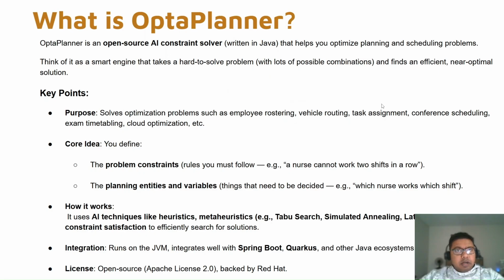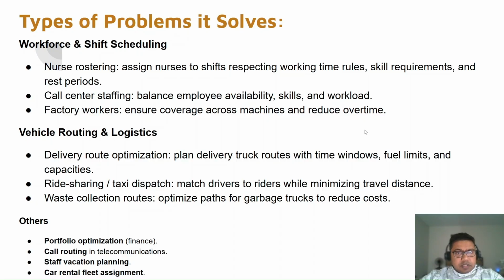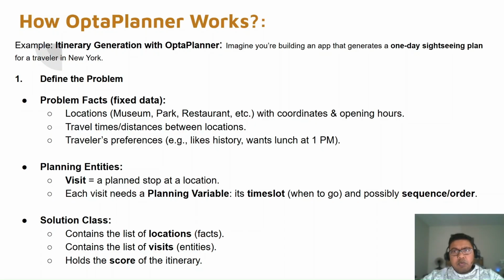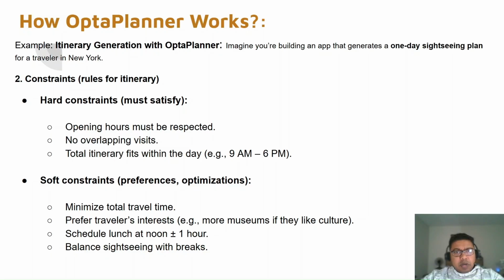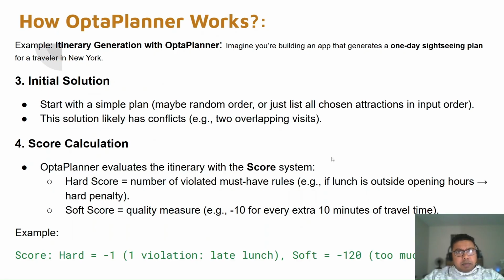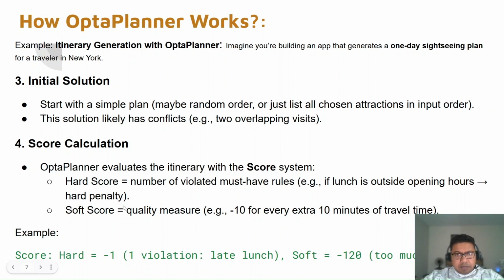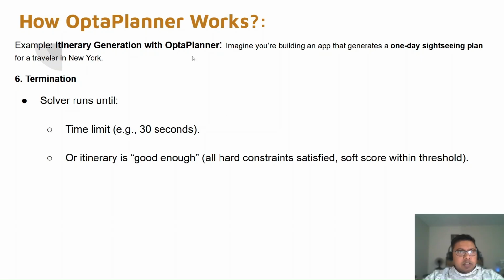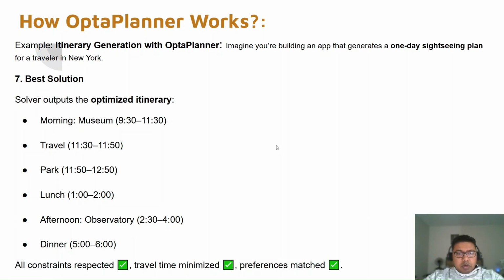Complete OptaPlanner Tutorial | Solve Optimization Problems with Java | Part 1 | CODEwithROY | CH17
Welcome to Part 1 of the Complete OptaPlanner Tutorial! 🚀
In this video, we dive deep into the theory behind OptaPlanner, a powerful AI constraint solver used to tackle optimization problems with Java. Whether you’re a beginner or an experienced developer, this tutorial will help you understand the fundamentals of constraint solving, planning, and optimization before moving into hands-on coding in the next parts of this series.

🔎 What you’ll learn in this video:

What is OptaPlanner and why it’s used for optimization problems

Real-world use cases: employee rostering, vehicle routing, task assignment, timetabling

Core concepts: planning entities, constraints, score calculation, solution space

How OptaPlanner integrates with Java and Spring Boot

Key benefits of using OptaPlanner in enterprise applications

💡 By the end of this video, you’ll have a solid theoretical foundation to solve complex scheduling and optimization problems with OptaPlanner in Java.